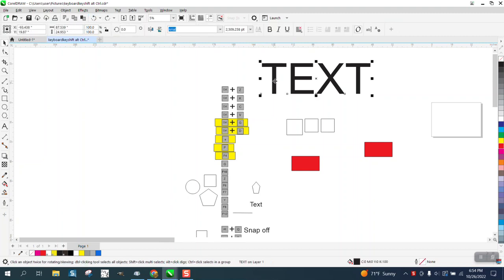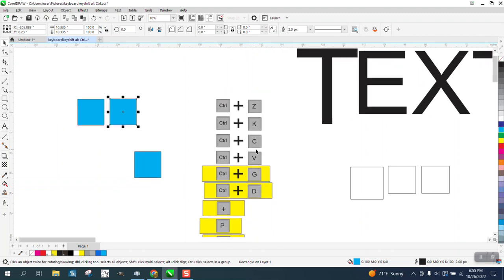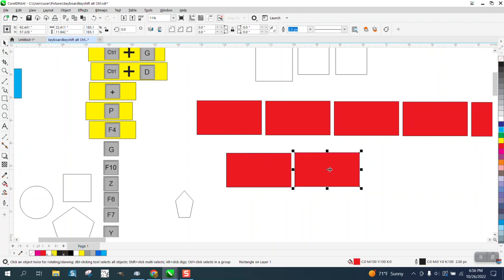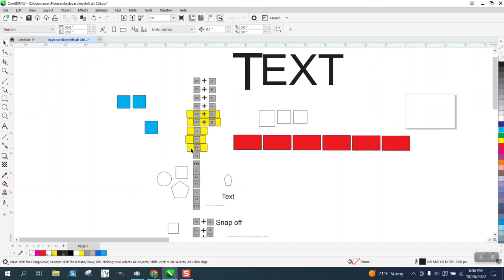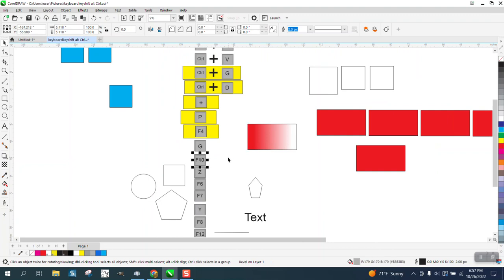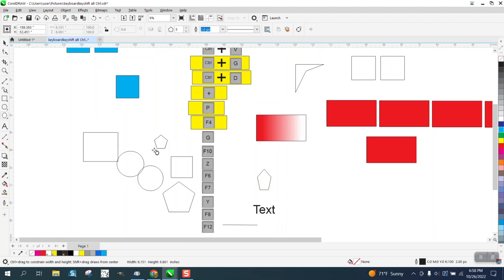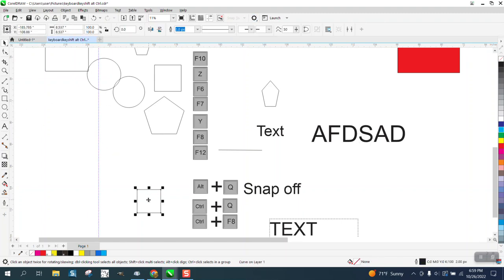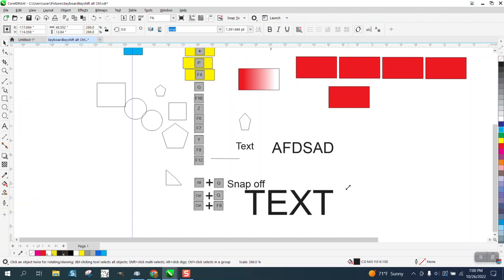Corel Draw Tips & TricKS 20 of my hot keys I use some more than others